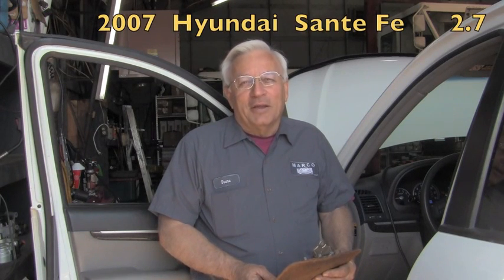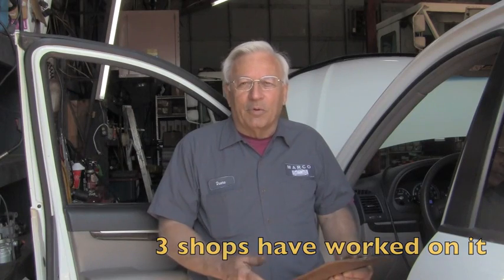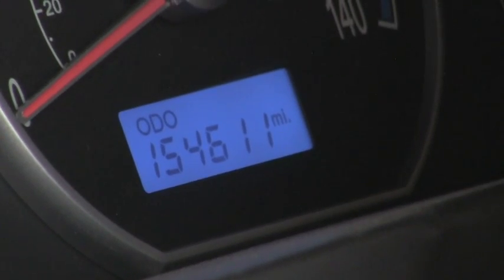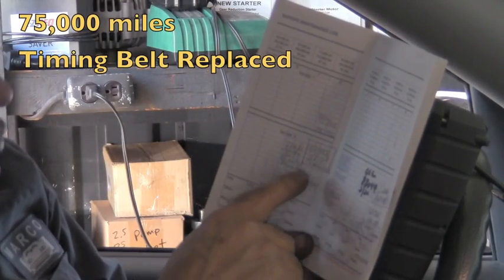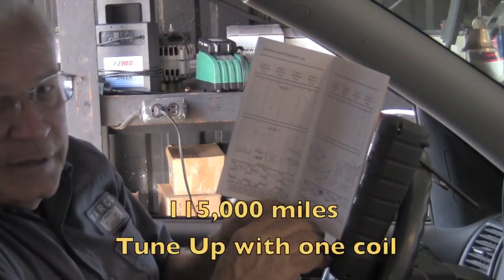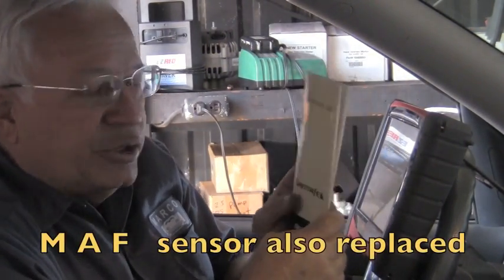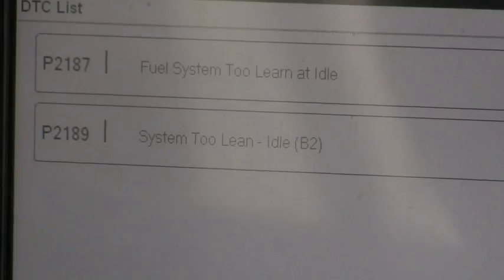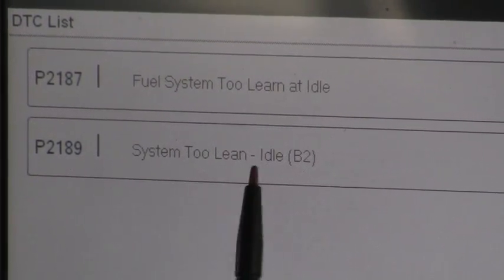2007 Hyundai Sante Fe 2.7 Check Engine Light